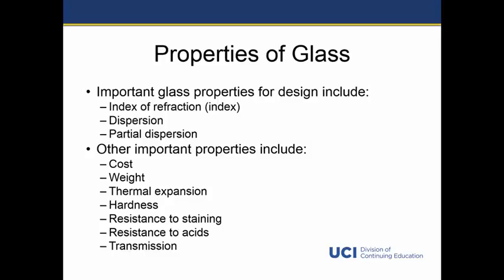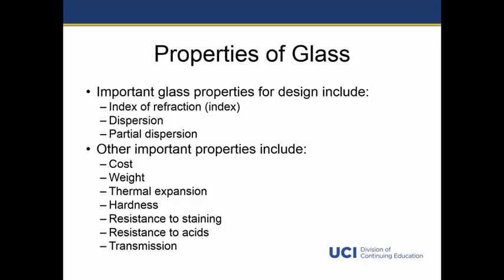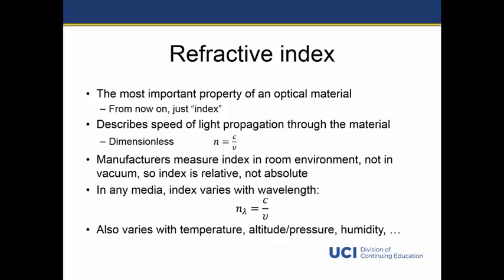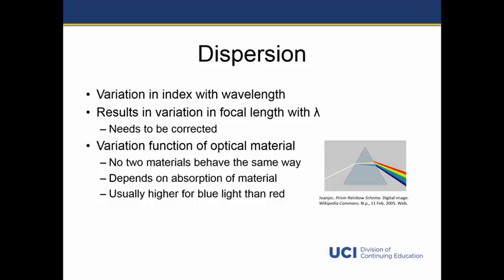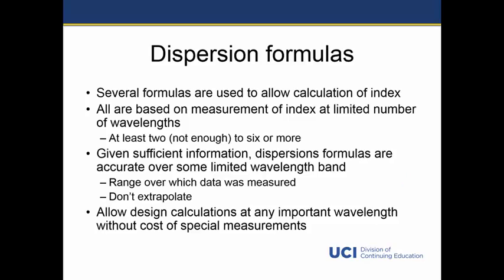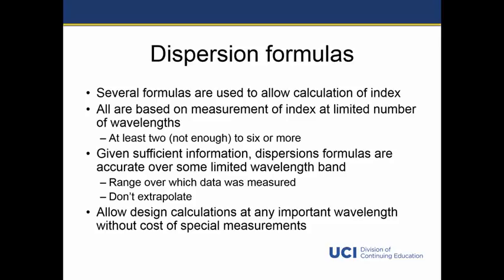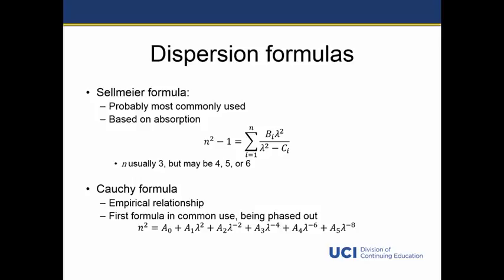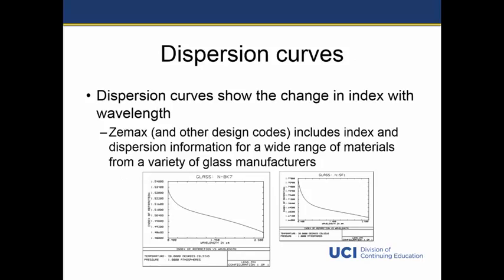Lesson 2 9